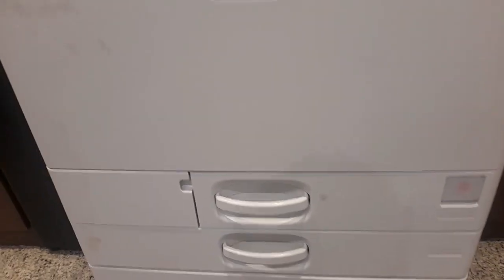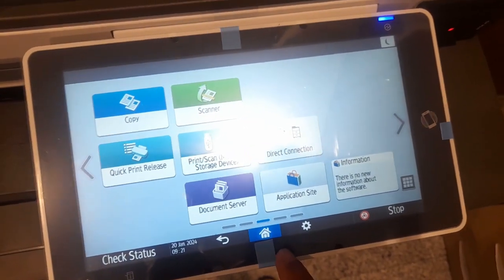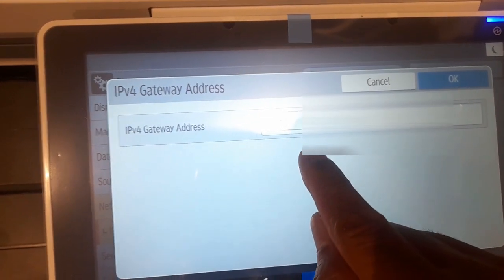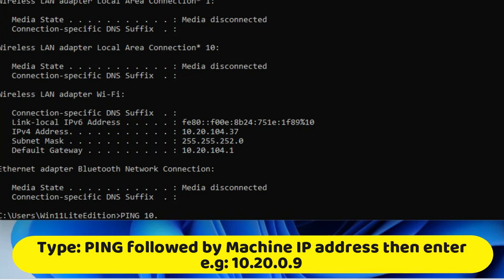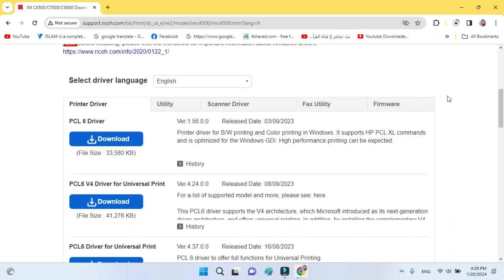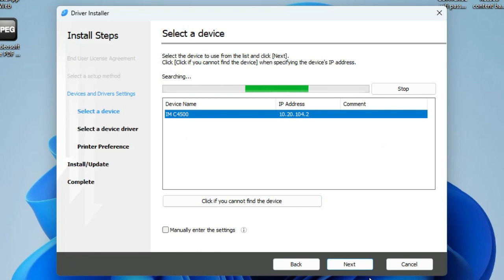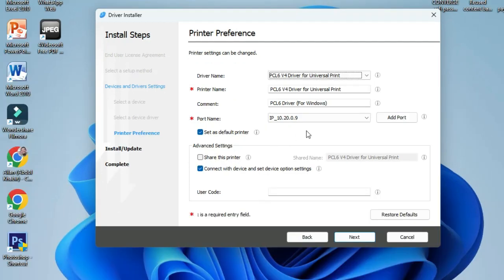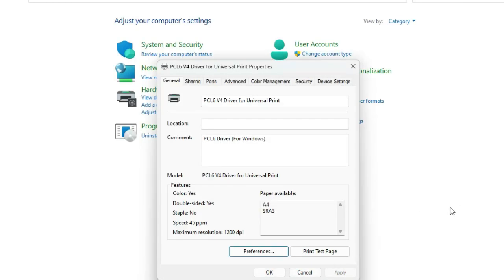How to Install Driver of RICO IM C4500LT, C5000, C6000 over the Wifi Network | English.mp4